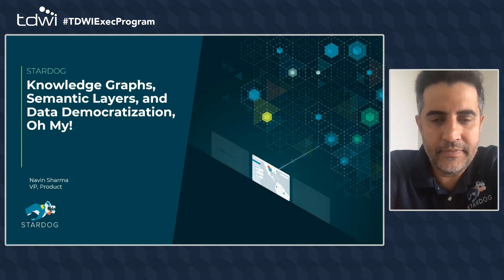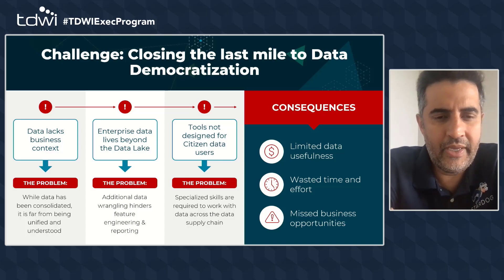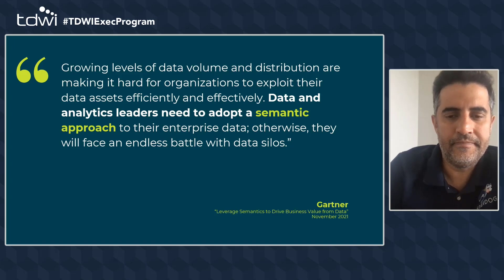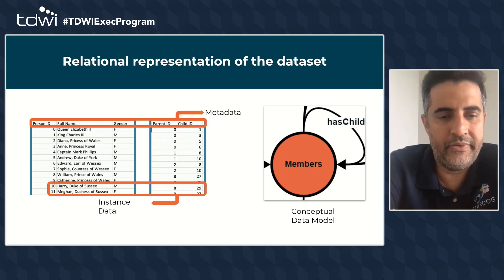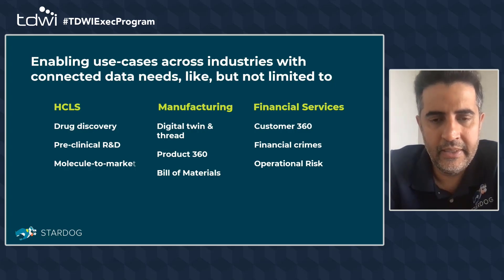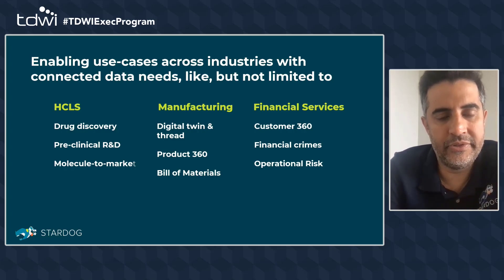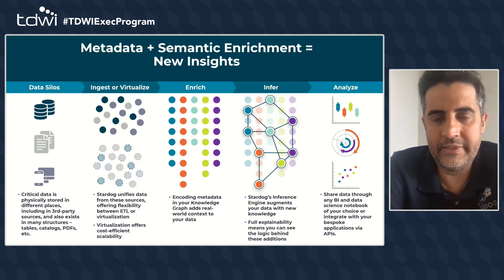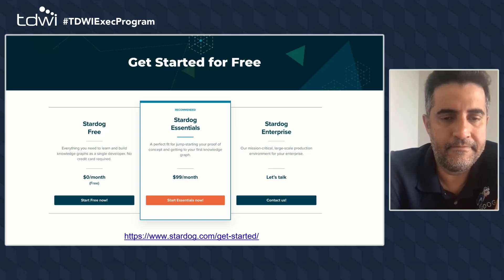Knowledge Graphs, Semantic Layers, and Data Democratization, Oh My! (from TDWI Executive Program)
Today’s organization demands rapid insight from increasingly hybrid, varied, and changing data. Traditional enterprise data management systems can’t keep up with this growing complexity and insights are hidden from data consumers buried amidst application silos, databases, data catalogs, and analytic applications. Conventional graph and relational data architectures lack the access, context, and inferencing required to meet the grueling demands of innovating and monetizing advanced analytical solutions.

Data catalogs provide an inventory of information assets, however if the catalog is disconnected from the rest of the enterprise data, you’re left with a meta-data silo. This leaves data consumers constrained by architectural limitations for highly scalable, discovery-style analysis in relation to business problems. Data fabrics have emerged as a modern solution to address these needs and free data, but how?

A knowledge graph is the key enabling ingredient to a data fabric. As a unified graph data model enriched with logical definitions, it provides a flexible, semantic data layer that dynamically weaves together data across the organization. With a knowledge graph you can connect to data regardless of where it’s stored, bring to life your data catalog, and empower your data and analytics teams with the data and insights they need, faster.

This session was recorded as part of TDWI Executive Program June 2023